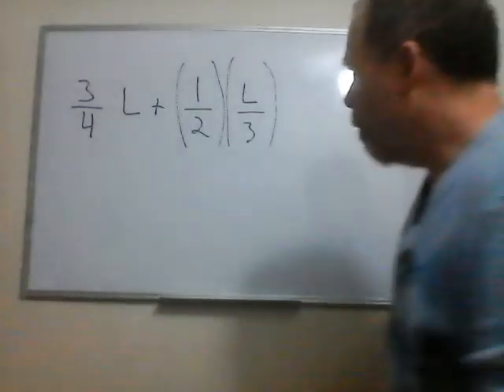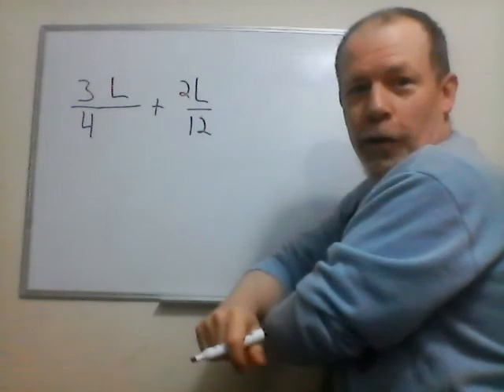S.A.T. Math Tips: Seeking English SAT Workbook Page 327 Problem 4